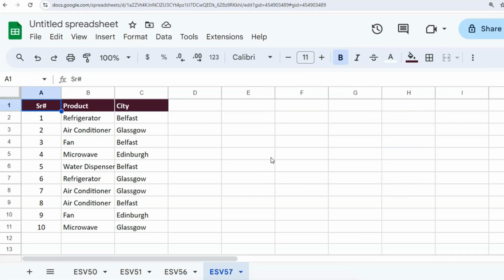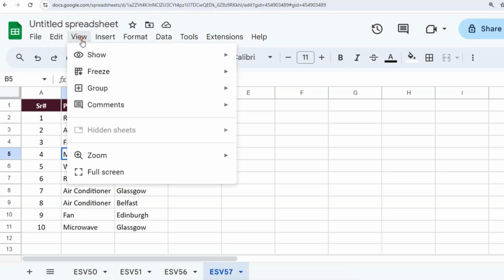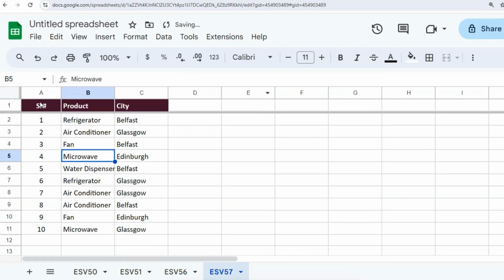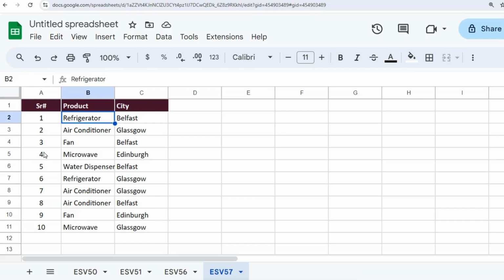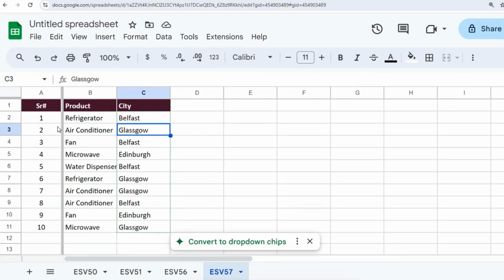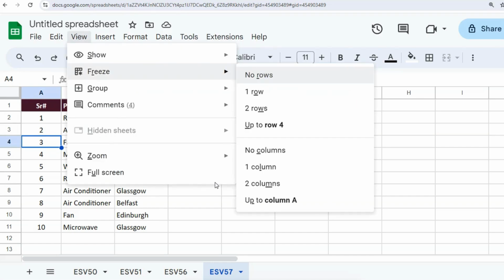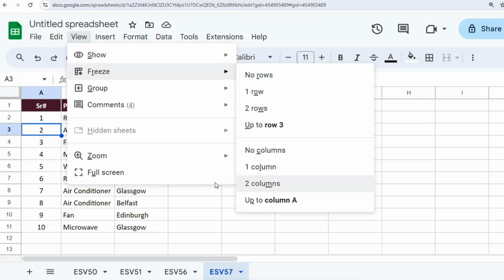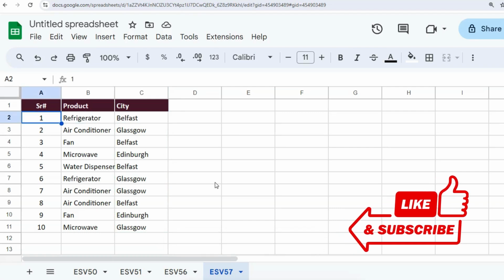How to Freeze Columns and Rows in Google Sheets (Beginner Tutorial)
Learn how to freeze rows and columns in Google Sheets to keep important data visible while scrolling! 📝❄️ In this quick tutorial, I'll show you how to lock headers and key information in place with just a few clicks. Perfect for organizing large spreadsheets! 🔔

Howto:FreezeRowsorColumnsinGoogleSheets
GoogleSheets:HowtoFreezeRowsandColumns|FreezeTopRow|FreezeFirstColumn